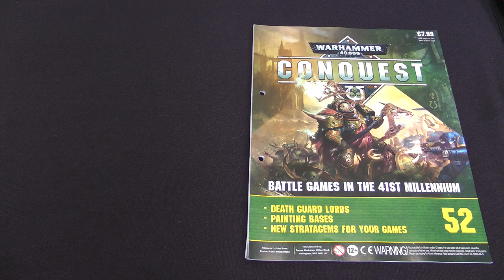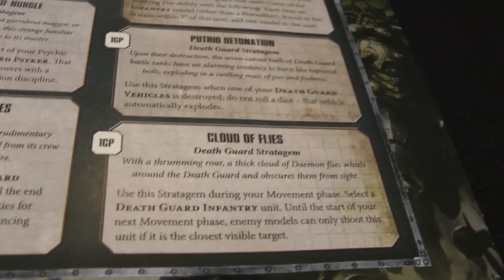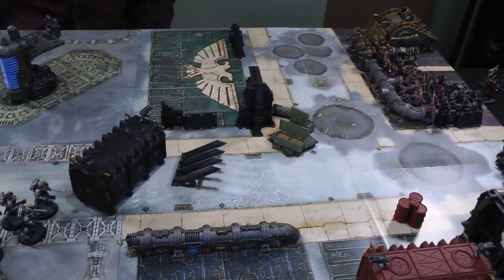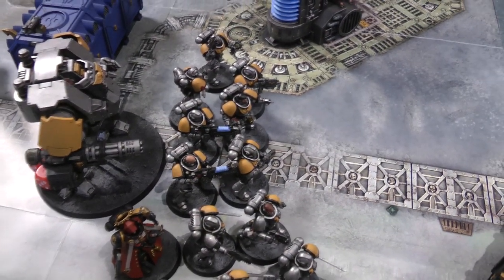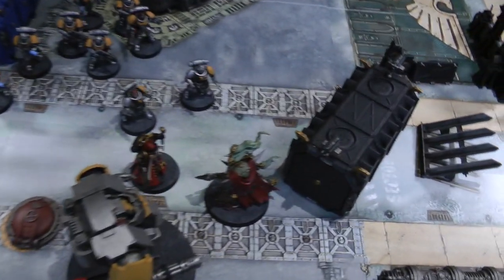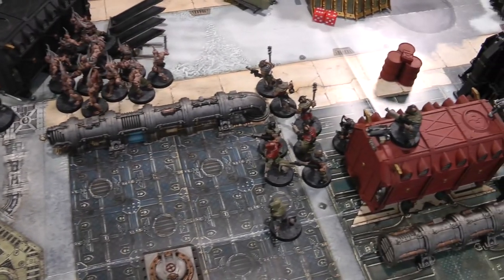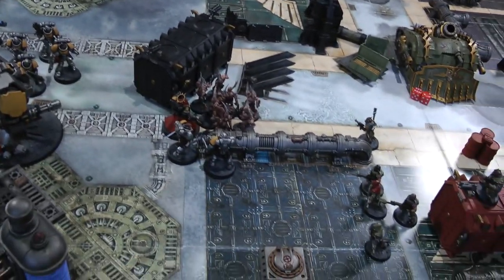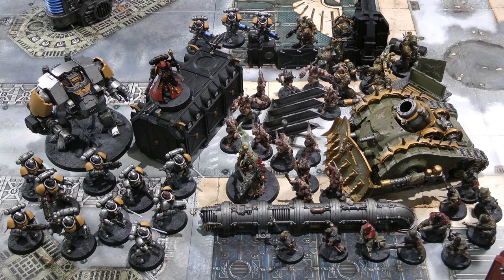Faction-specific Stratagems! Warhammer 40k Conquest Issue 52 Battle Report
Space Marines versus Death Guard for control of the Kaylon docks in the 56th mission from Warhammer 40,000: Conquest magazine! While Lord Felthius launches his attack on Kaylon's power supplies, Lord Gangrus has taken his forces to the docks district in an attempt to seize the vital munitions stockpiled there. The Silver Templars rush to oppose them, led by their Chaplain.

The Donkeys have a look at Issue 52 of Warhammer 40,000: Conquest, which introduces several unique stratagems for each side to use in their games. They then give these a test run in the mission, which sees both sides fighting for control of the Munitorum Armoured Containers.

Jump to...
New stratagems and mission details: 02:17
Battle start: 06:11
Post-game debrief and discussion: 33:05